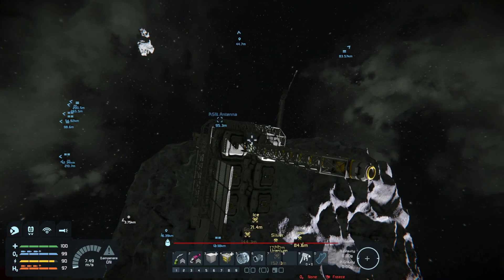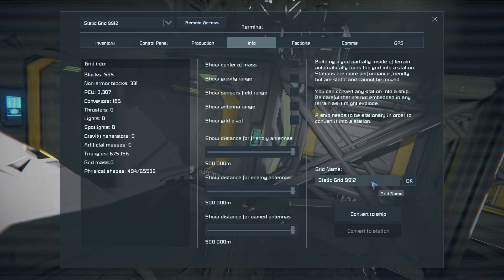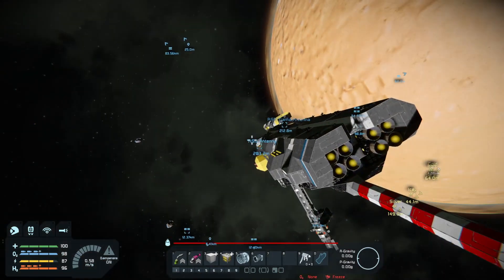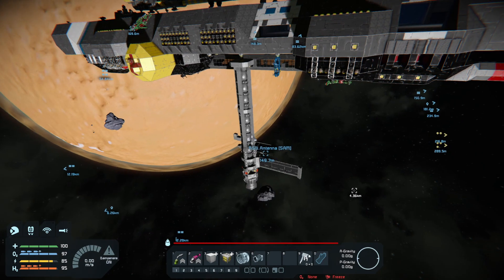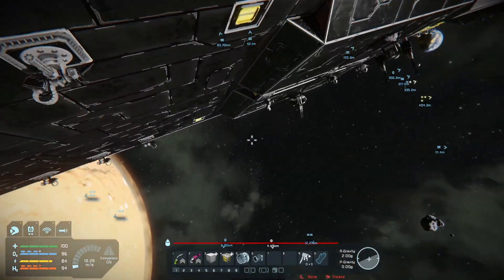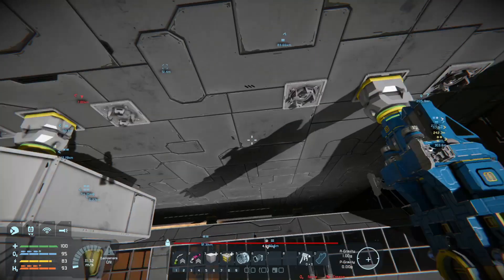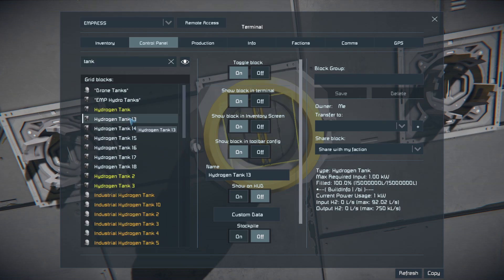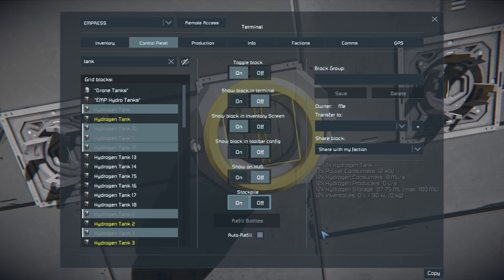FLIP & BURN :: Space Engineers Survival :: Ep. 971